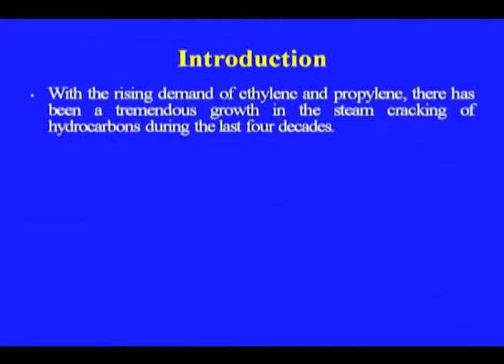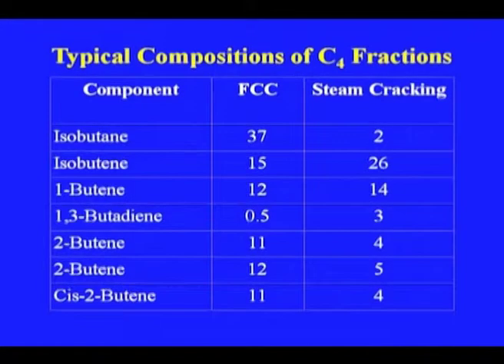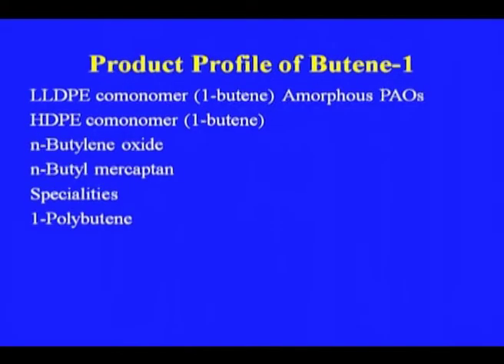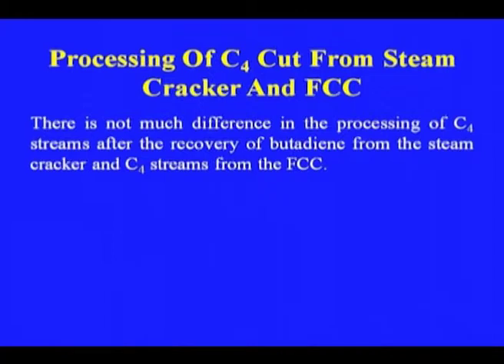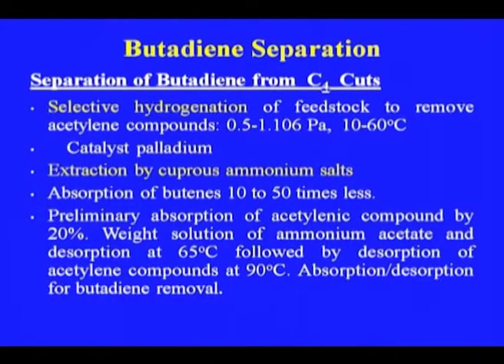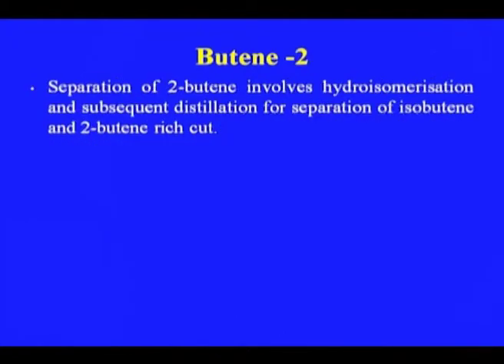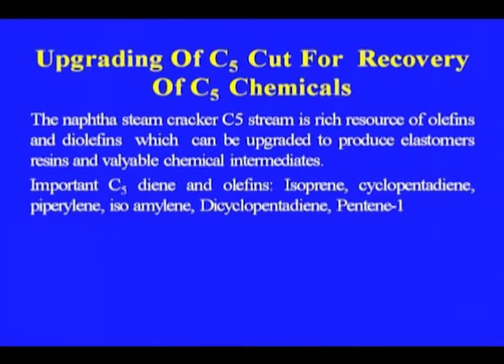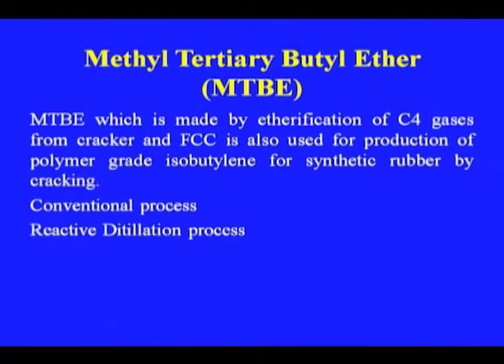Recovery of chemicals from FCC and steam cracking